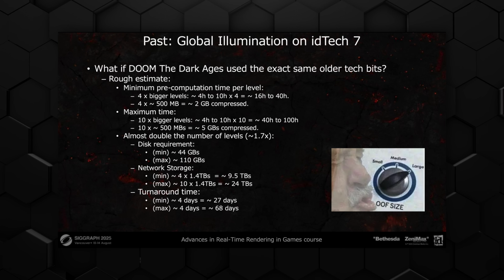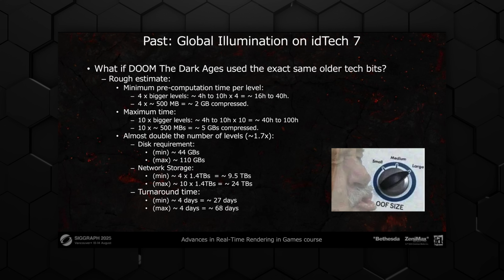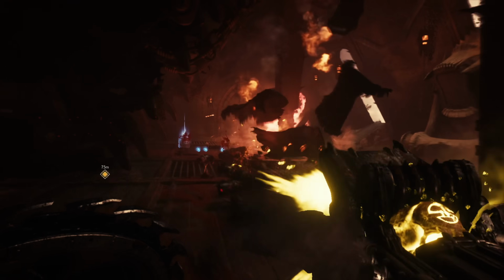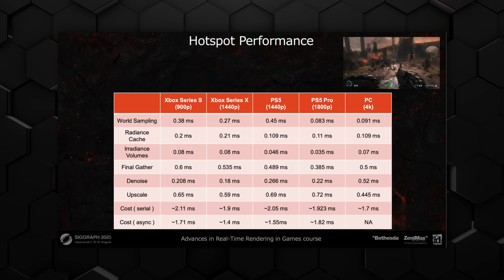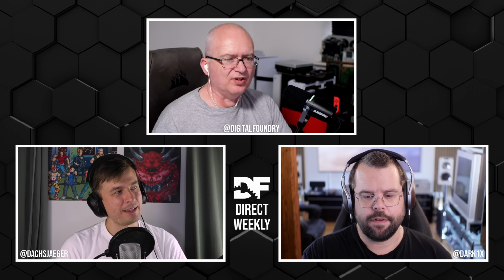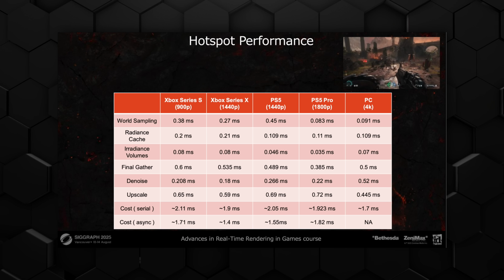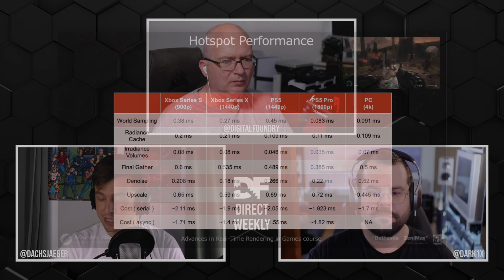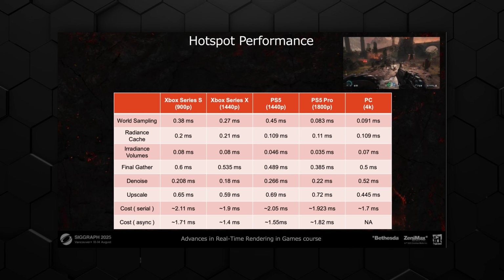Doom: The Dark Ages - id Shares Incredible Performance Data